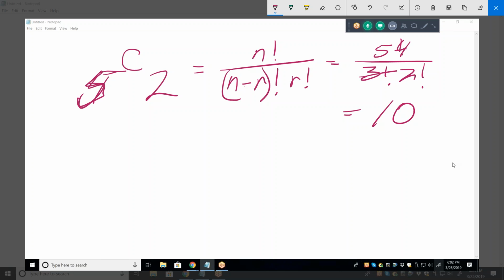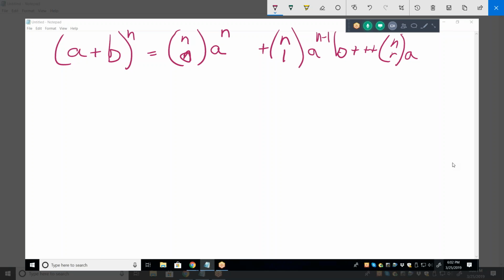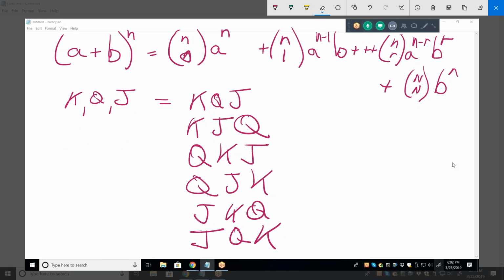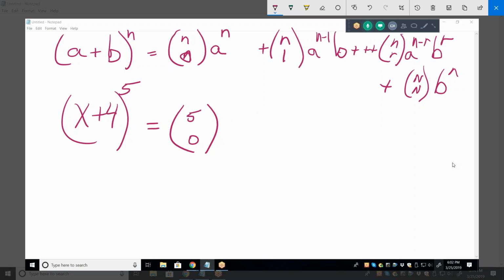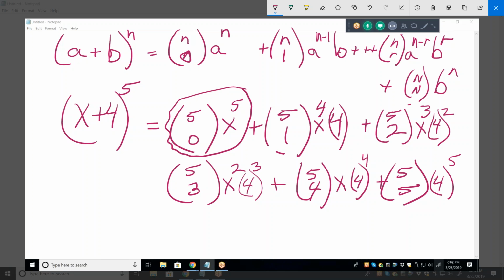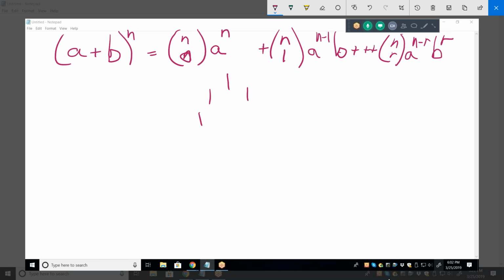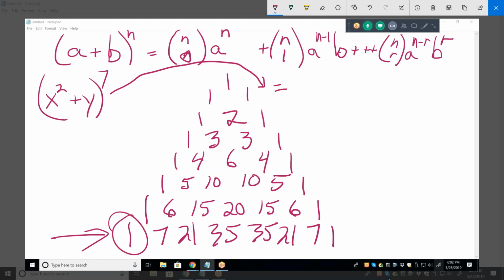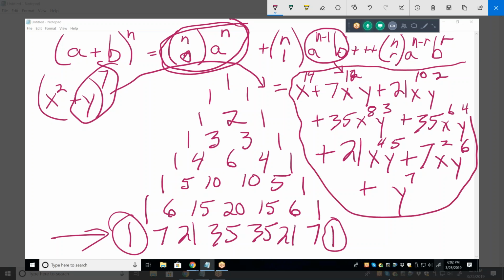Online Algebra 2 tutoring, JF032519